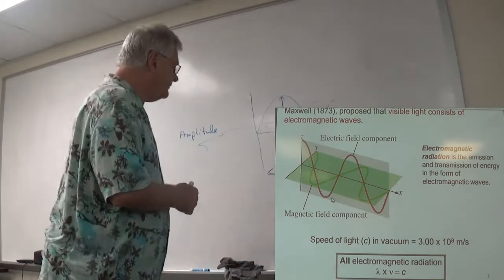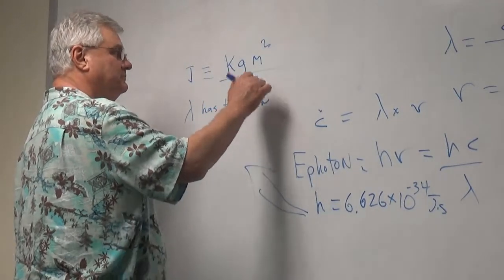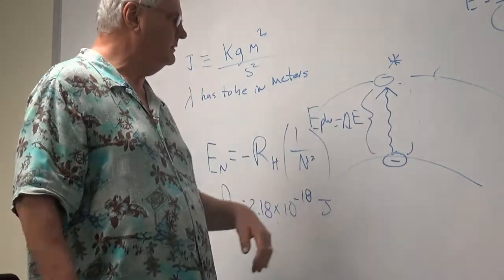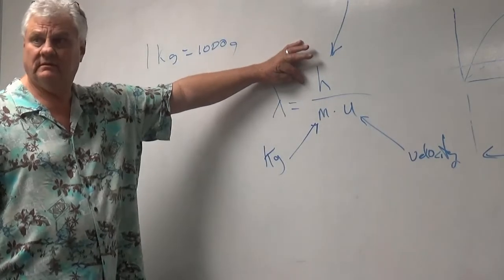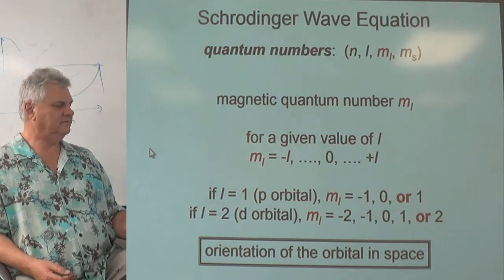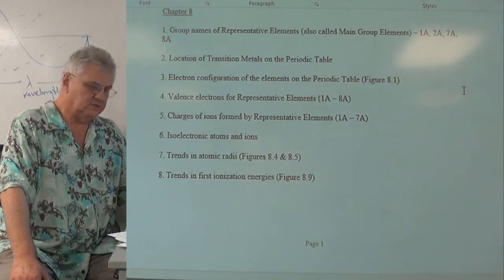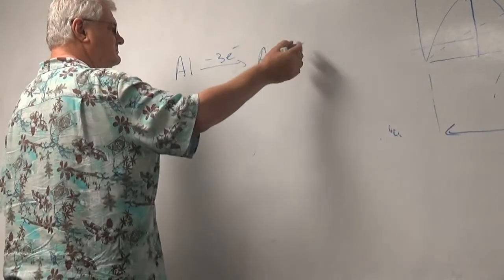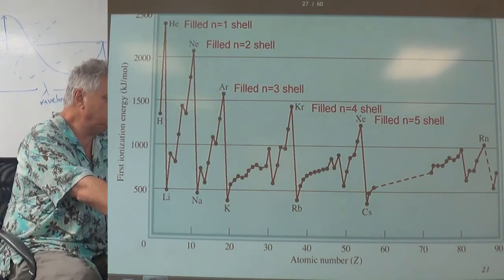CHEM1311 - General Chemistry Exam 4 review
Review of chapters 7 and 8.